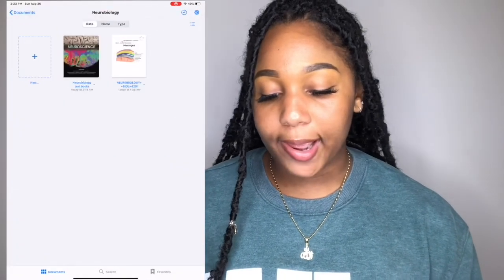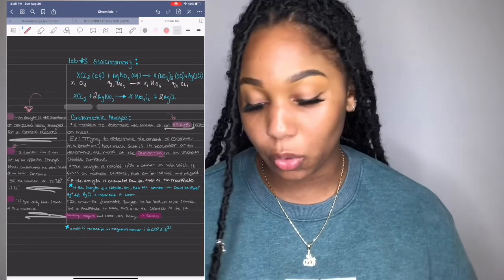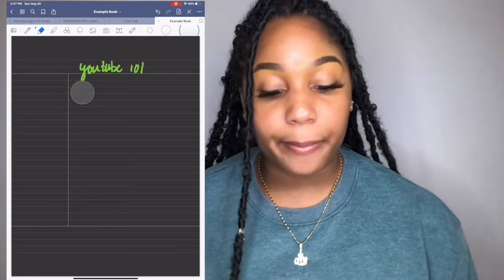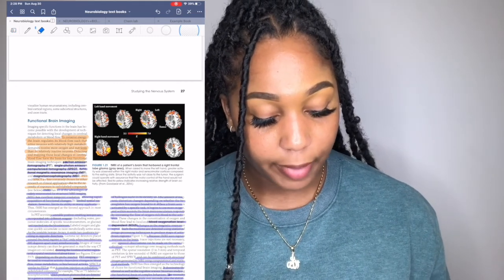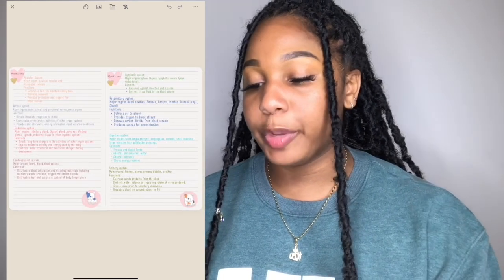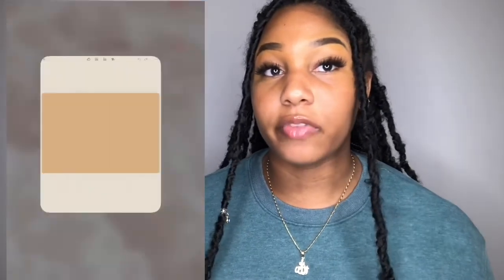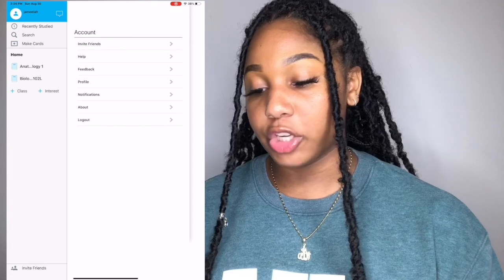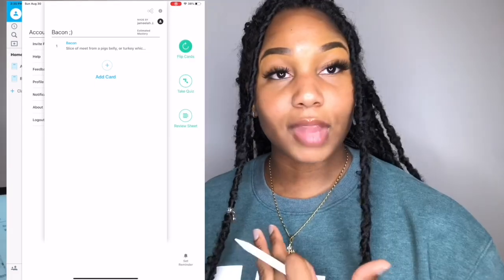How I use my iPad Pro to study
Hey lovelies! 🤍I know school has started for a lot of us and I wanted to make this Video to show you guys different way to utilize your iPads and even other Apple/Microsoft devices, I hope you see something you like ! And if you have an suggestions leave them in the comments and I will be sure to try them out 💕

I hope that everyone has a prosperous and abundant semester!
xoxo Meelah Sanaa